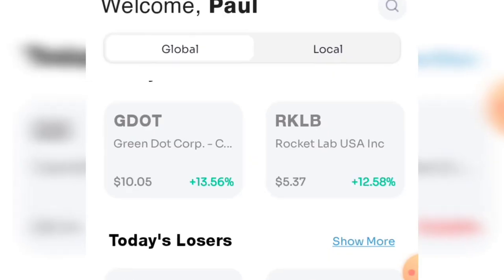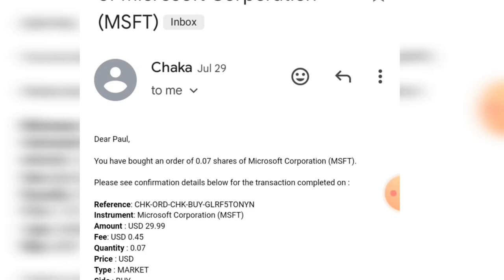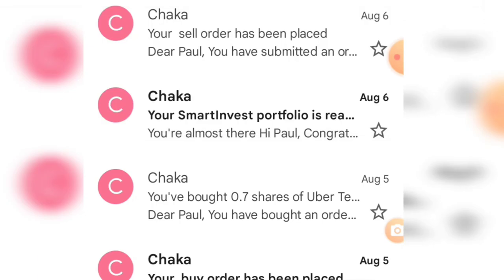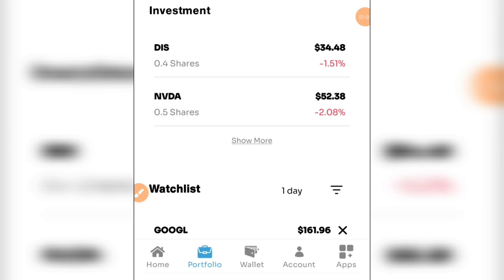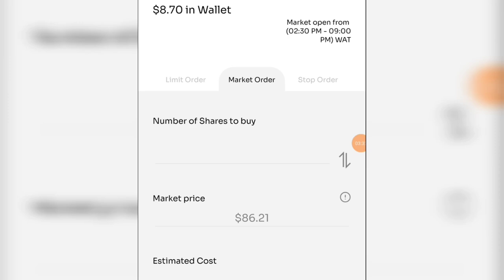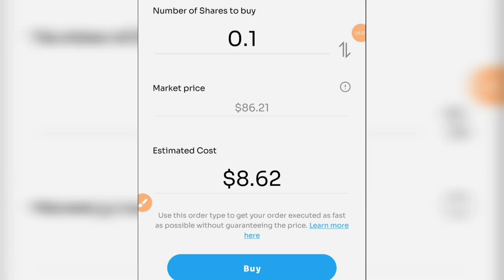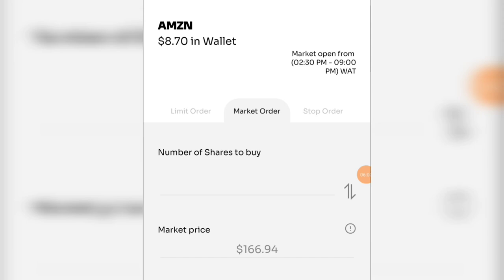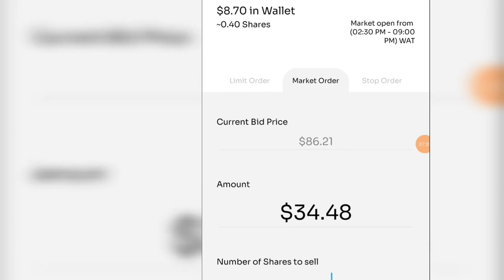Chaka App | How To Make Money Online In Nigeria With Chaka App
How to make money online in Nigeria with Chaka App

Use this Chaka Code below with the link
👉CHTMLTQYB5